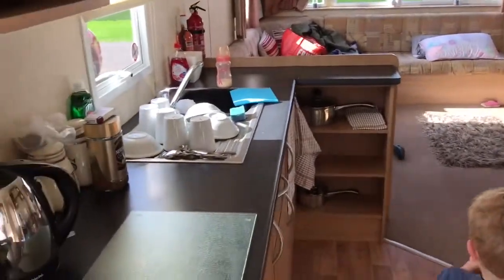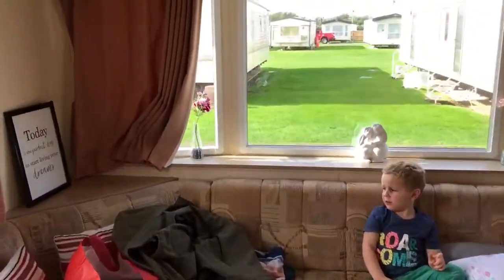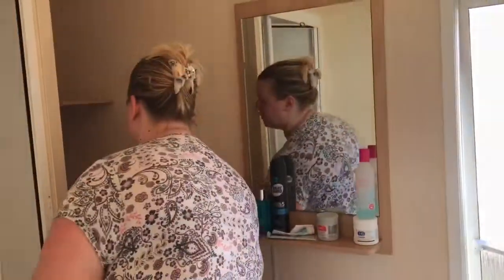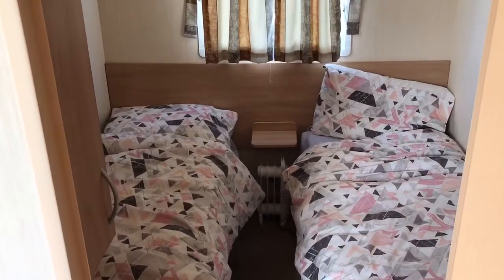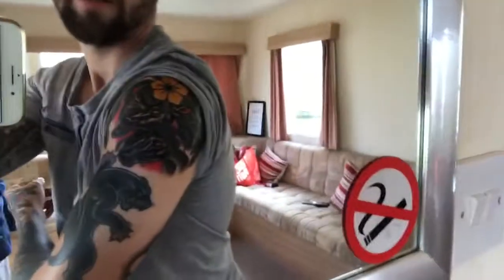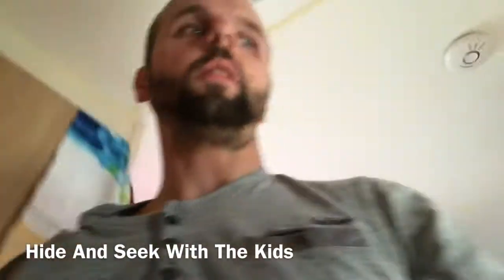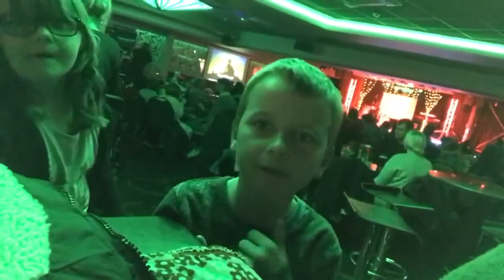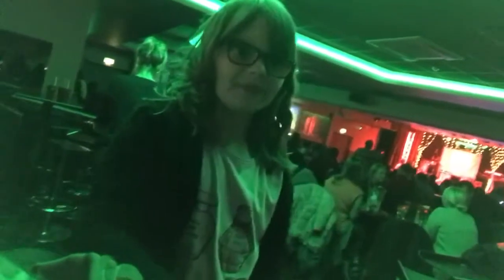Pagham Part 1 FUN FUN FUN!!!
Our trip to church farm in pagham such a great place we had super fun this weekend please enjoy give us a like and don’t forget to please subscribe if your new